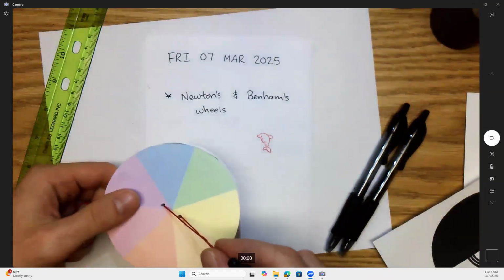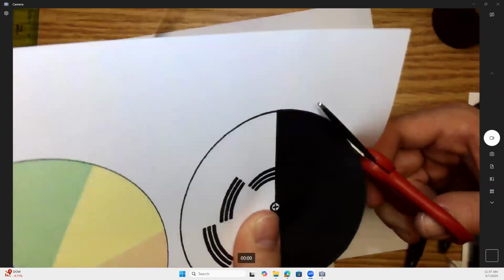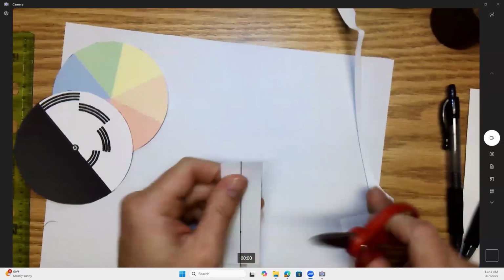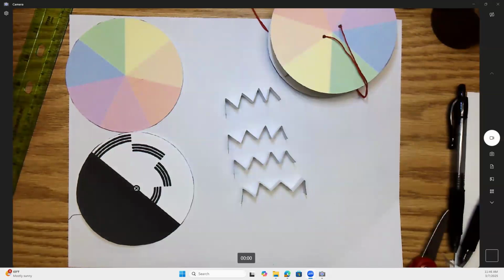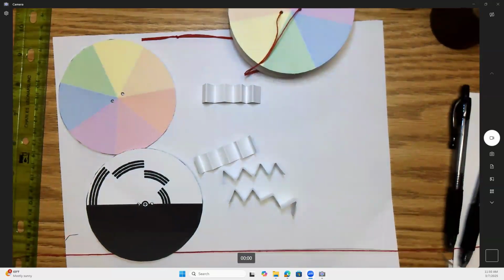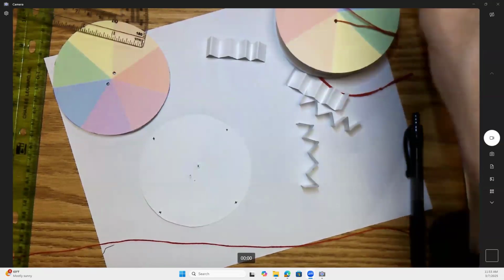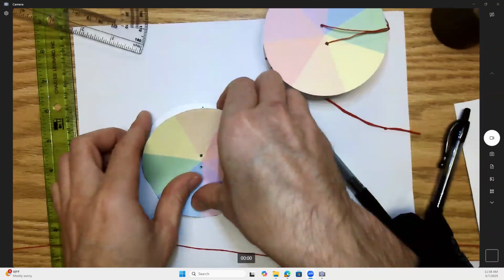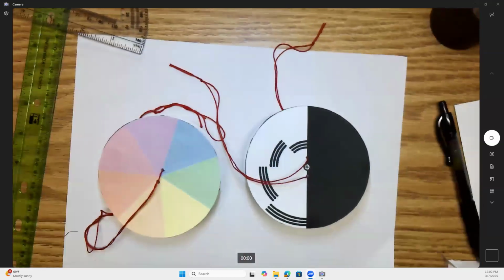2025 0307 - Physics Day 127 - Newton's & Benham's Wheels